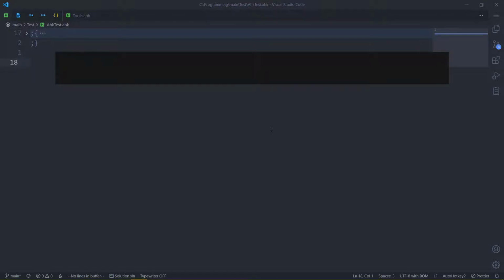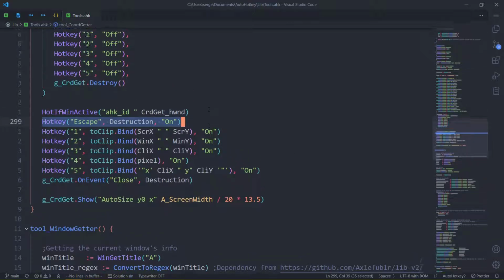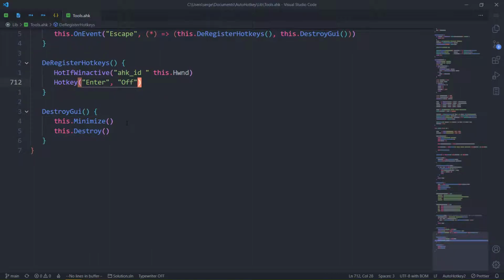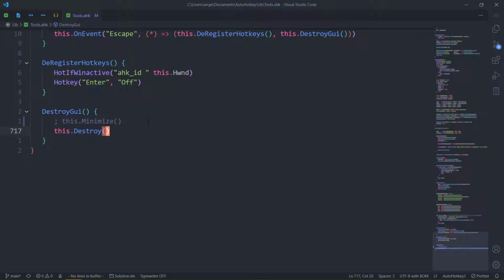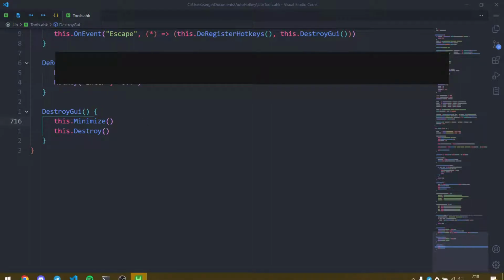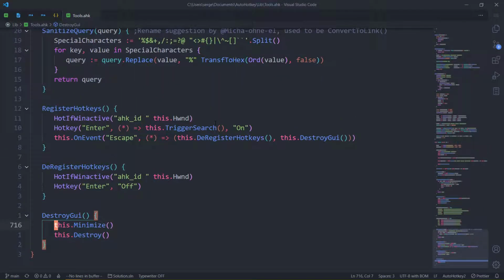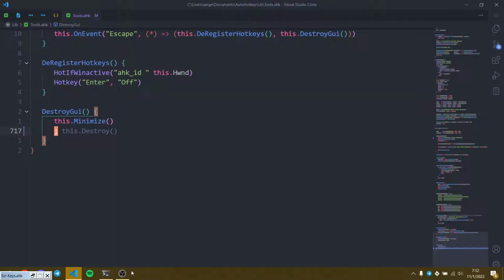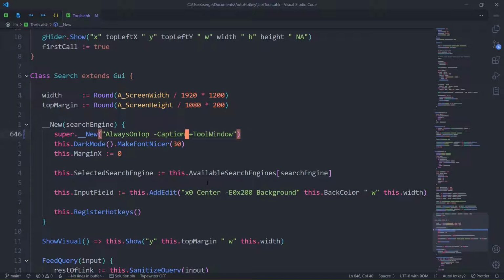Fixing that annoying issue with guis that you couldn't solve all this time — AutoHotkey v2